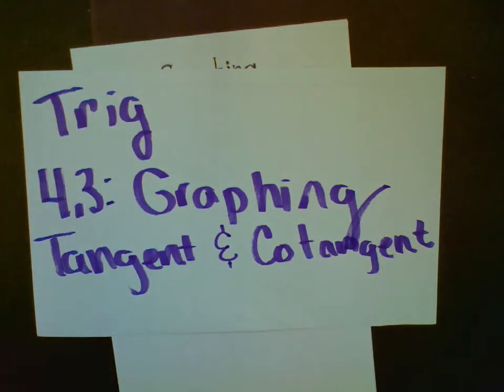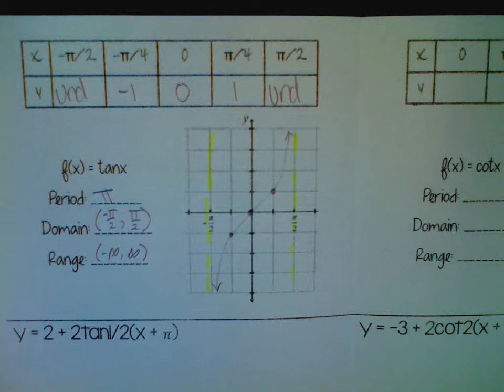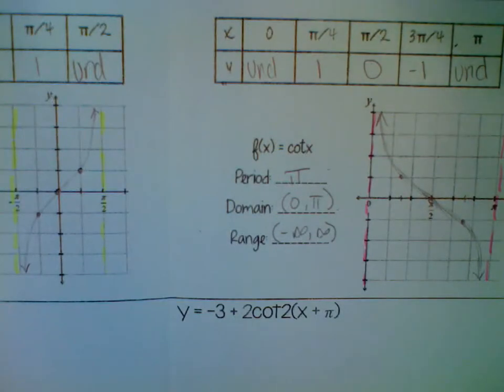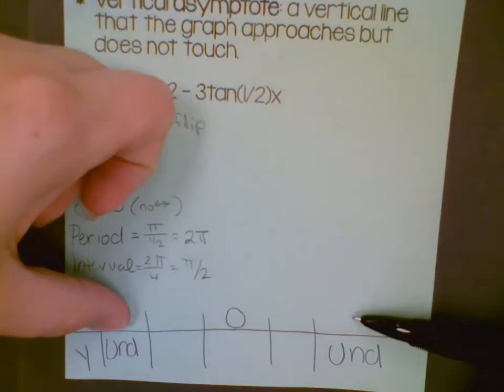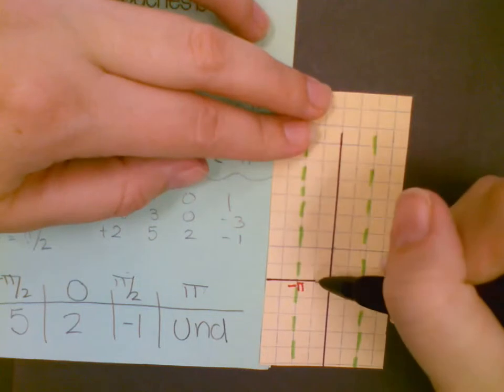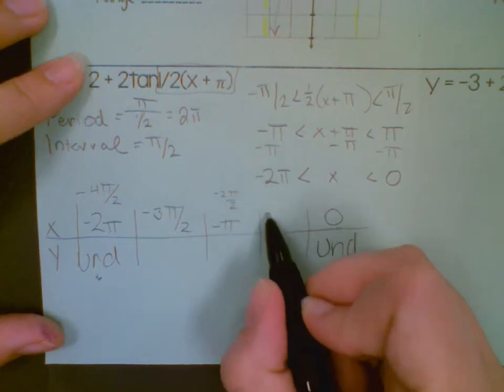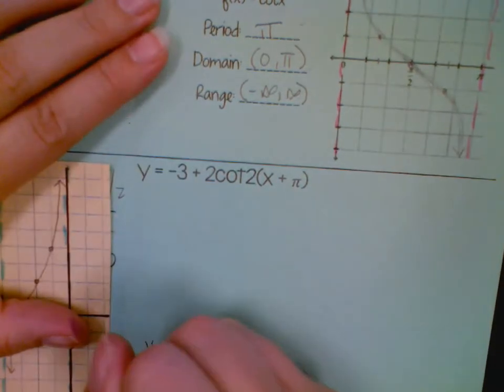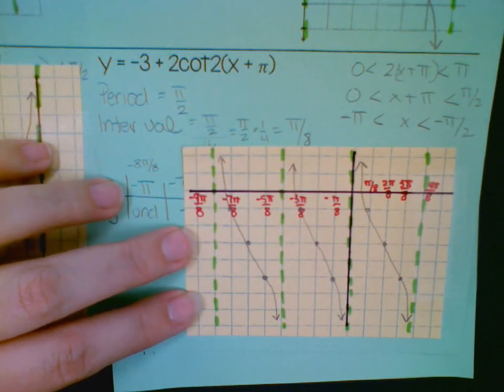Trig 4.3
4.3: Graphing tangent and cotangent